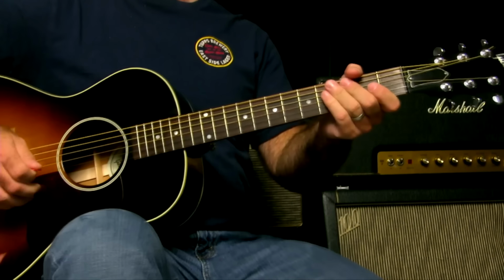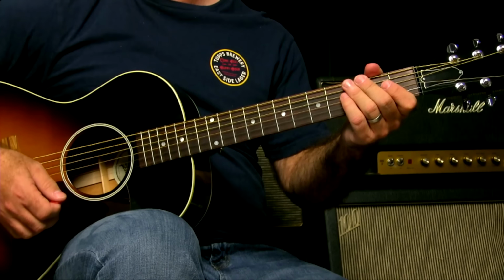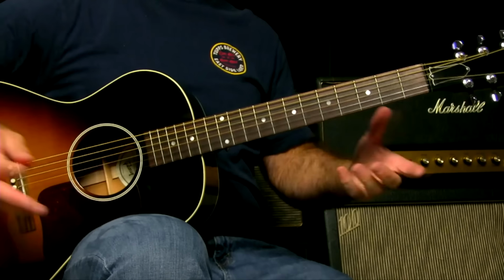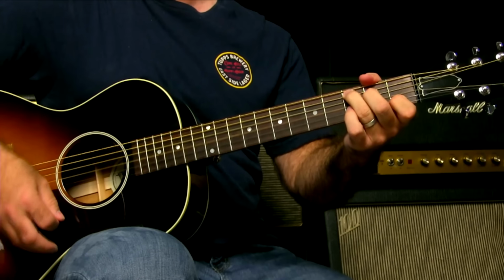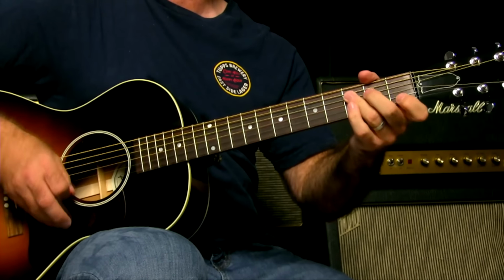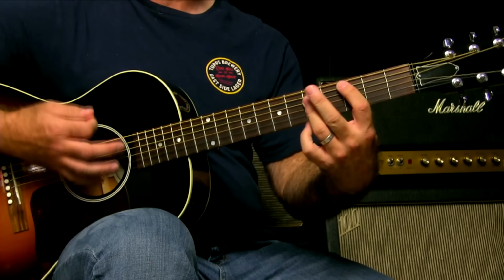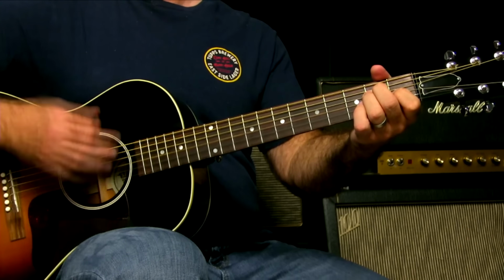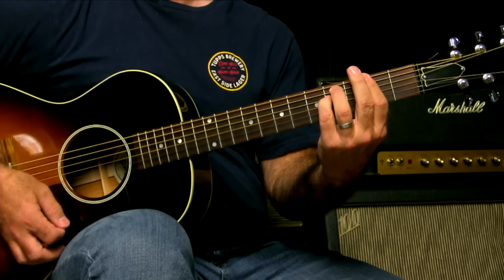Layla Acoustic Guitar Lesson Going From Simple To More Complex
This is more how I would do a lesson in private, where instead of just putting the chords down in front of you, I want you to play along with me and we'll start simple and then start bringing in more of the parts as we go.

Obviously it's a video, you can stop and restart, so I won't do quite as many passes through each run but I hope you'll try and play along and add these changes and this tune to your repertoire.